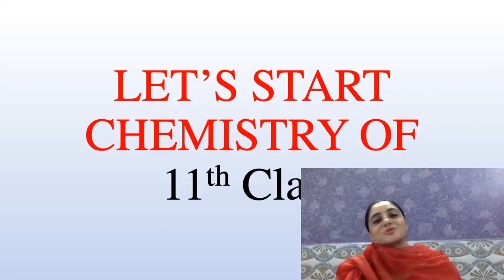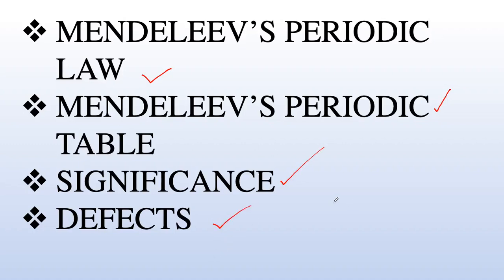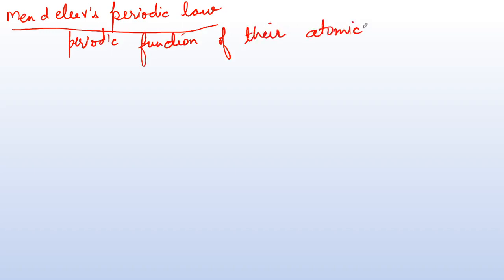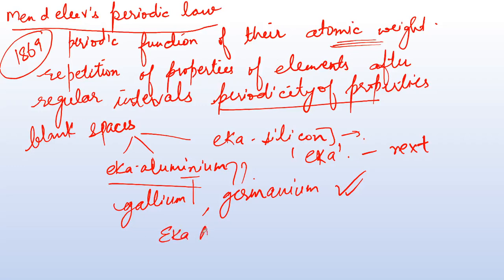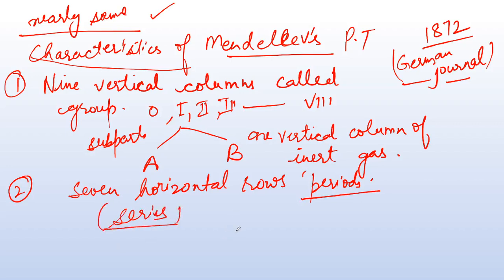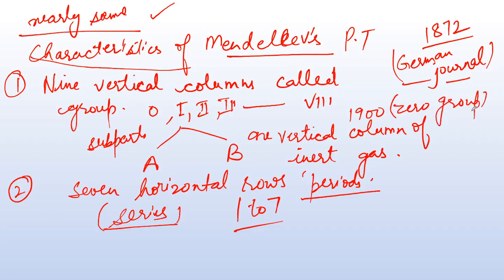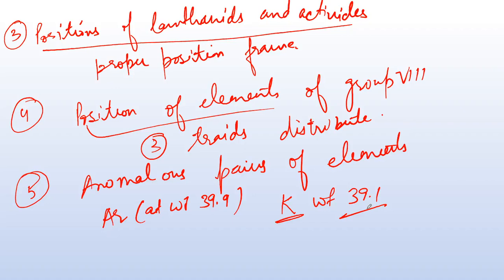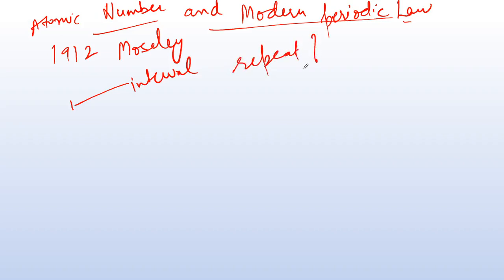11th Class Chemistry || Lecture-2 || Mendeleev's Periodic table || It's Significance and defects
Team